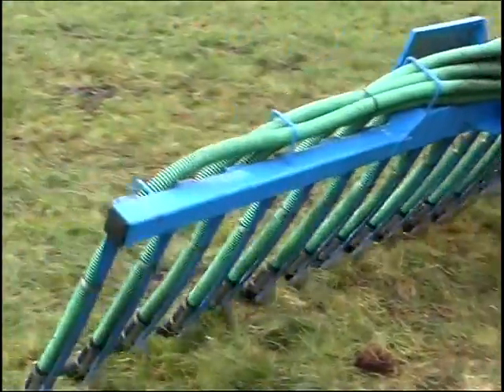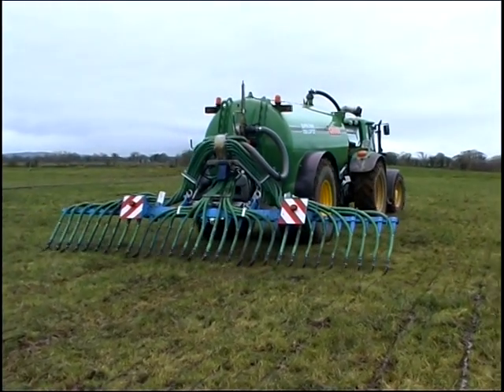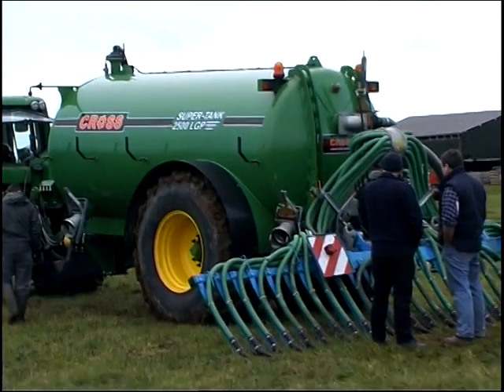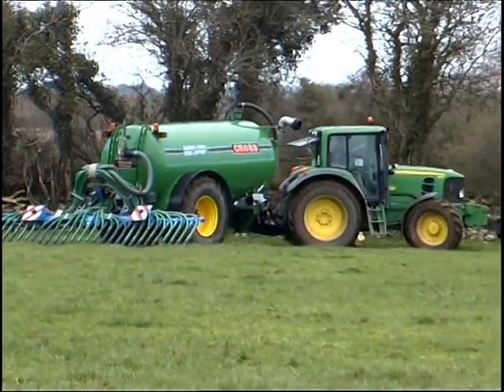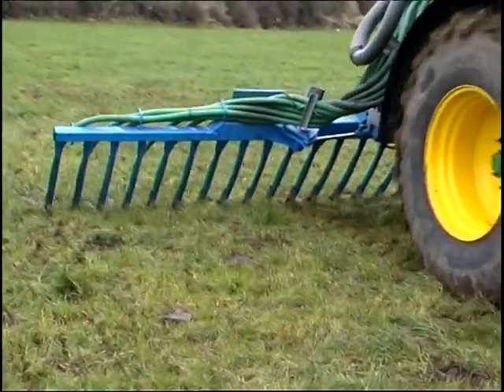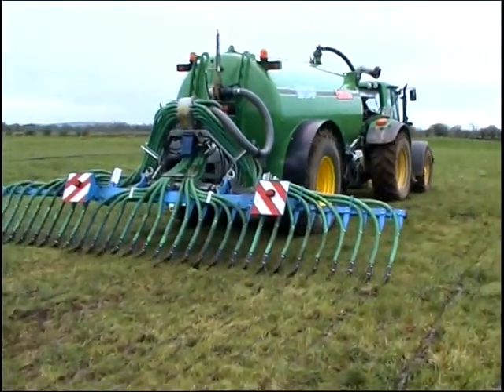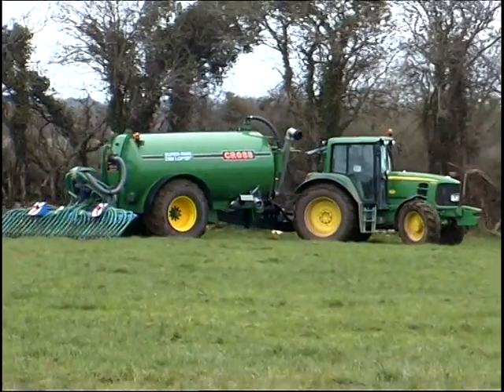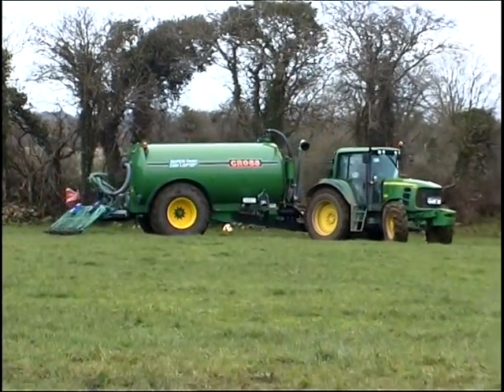Vacuum Tanker Trailing Shoe - Cross Agricultural Engineering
Cross Agricultural Engineering Vacuum Tanker and trailing shoe.